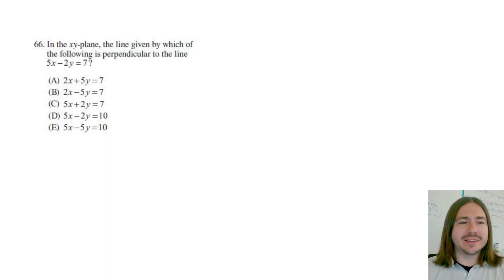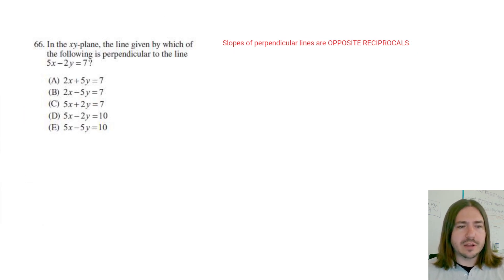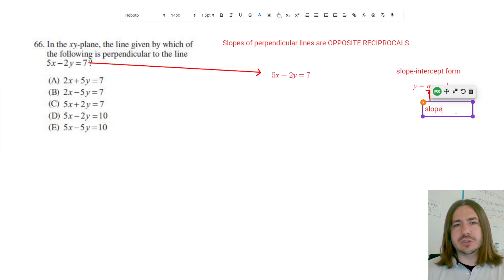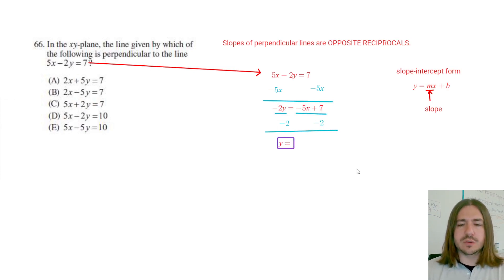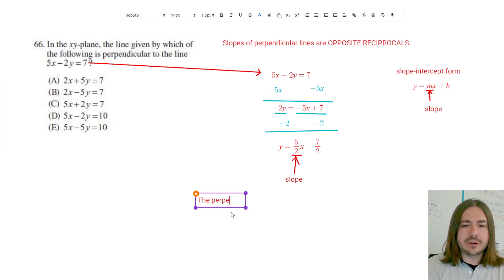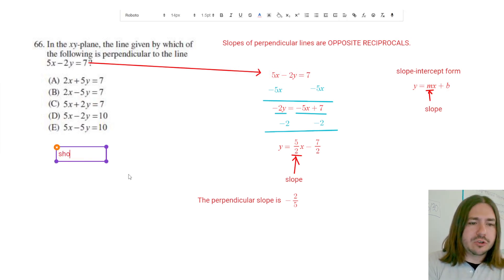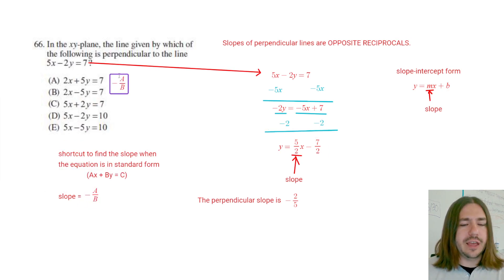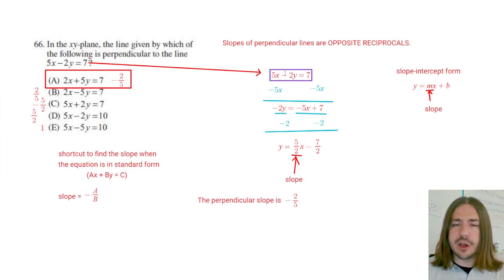CLEP College Algebra Review Problem #66